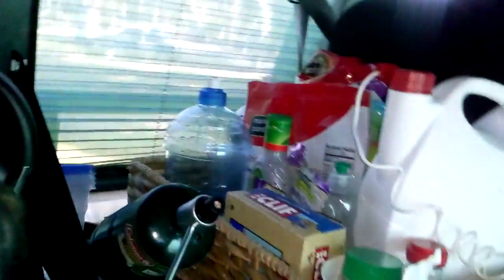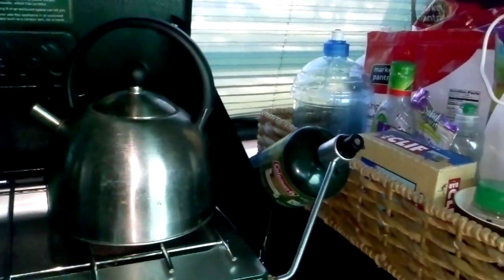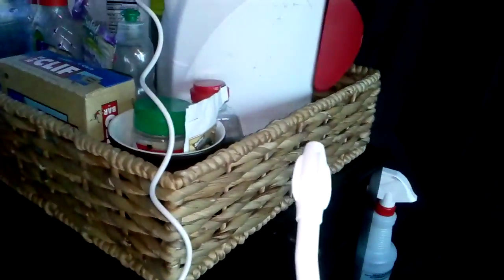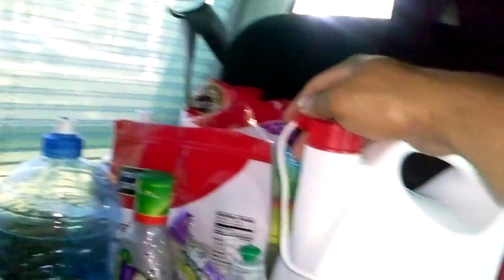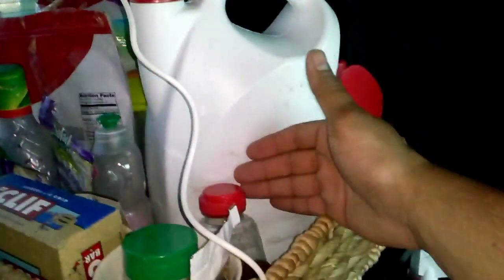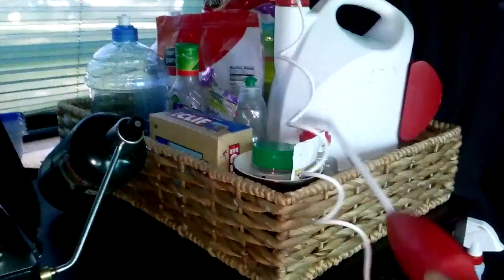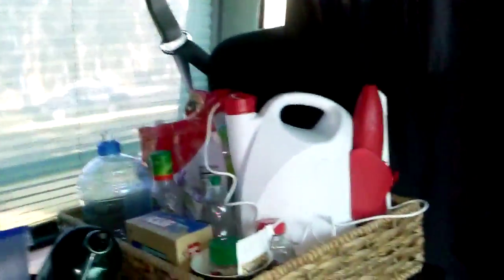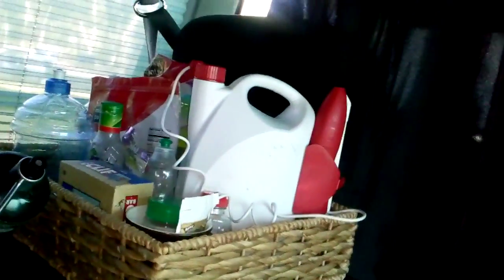Living in a van: How I shower in my van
Part three of my attempt to master living in my van, in the city, and how to shower in it. Bare in mind this system is dependent on having a collapsible dog bath tub to use.